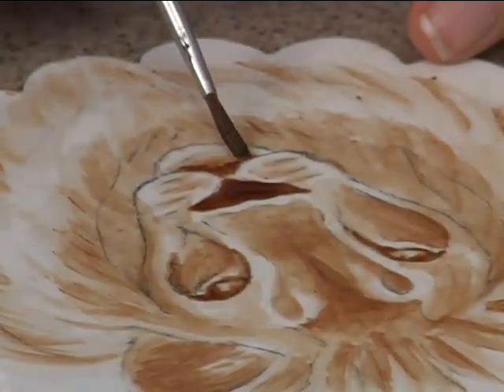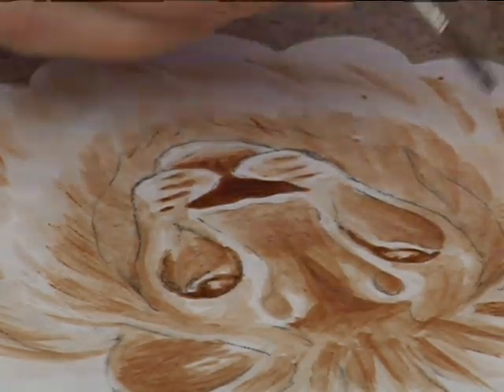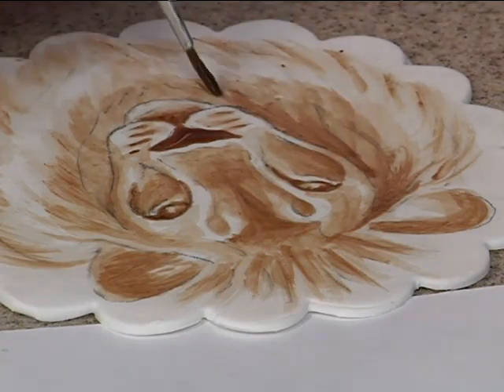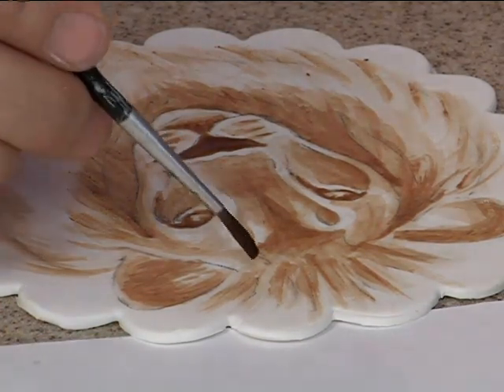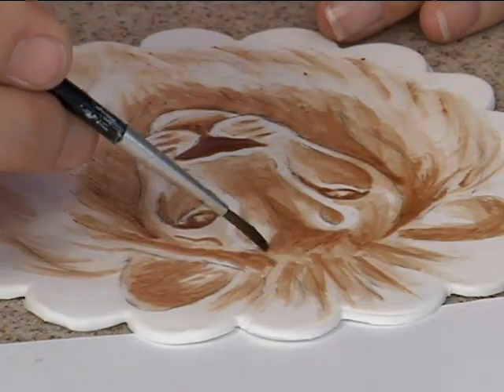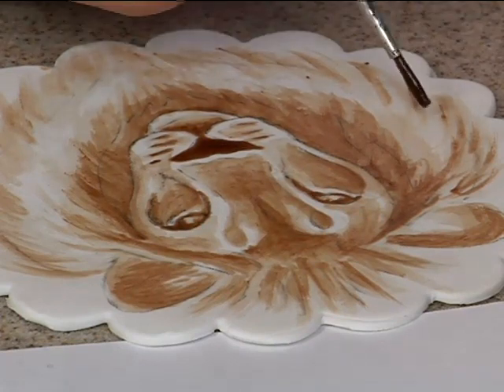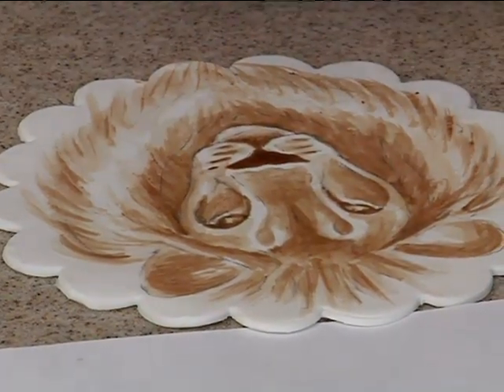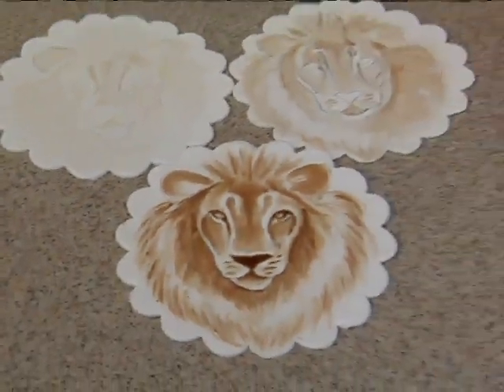Cocoa Butter Cake Painting Technique Chocolate Wrap Cake Decorating How To Video Tutorial Part 12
When it's time to learn a new cake decorating technique,  award-winning decorator and sugar artist Tami Utley is at the forefront!
This 18 part video course is the result of a live class Tami Utley did for YummyArts members, demonstrating the traditional technique of using cocoa butter and cocoa powder to literally paint a picture on a plaque for a cake, - a wonderfully subtle and artistic technique. Then, she shows how to create a chocolate wrap and chocolate fondant borders as well.
Tami's talent makes the lion cocoa painting on the cake come to life.
She makes it easy, and soon you'll be cocoa painting like a pro. Using only 5 different shades of cocoa, you'll be amazed at the range of decorating you can do!
We suggest you view the entire video course before starting on your own cake to get the gist of technique.
This is an eighteen part video course. This video is Part 12 of 18.
You can enjoy this full video course, and more than 625 others for every theme, occasion and technique, completely AD FREE, in the YummyArts library 24/7.